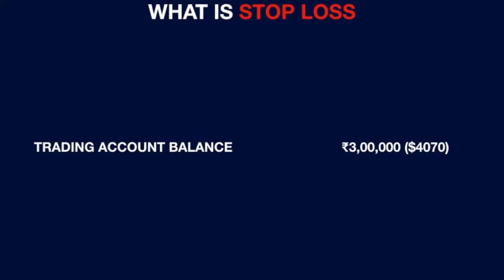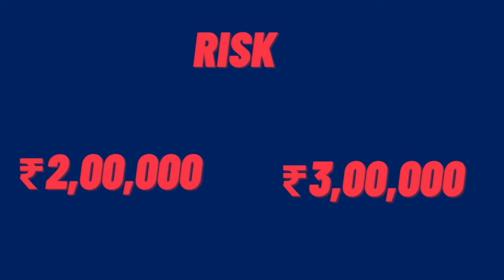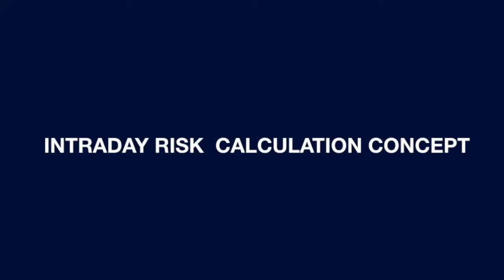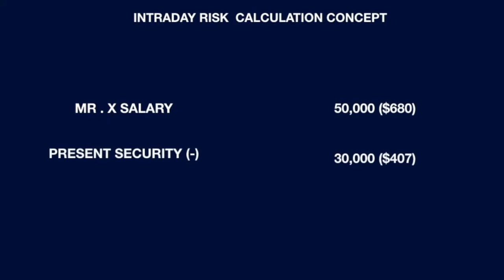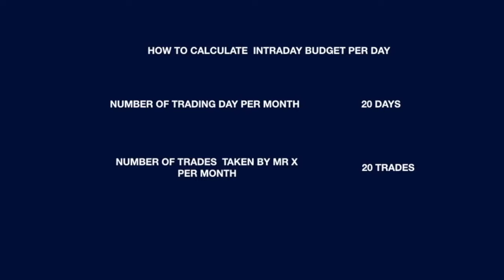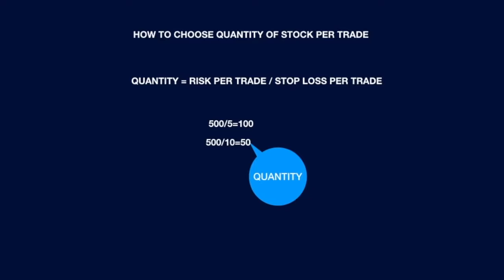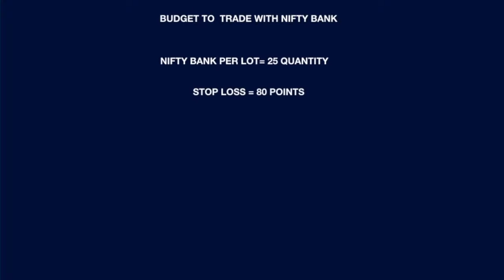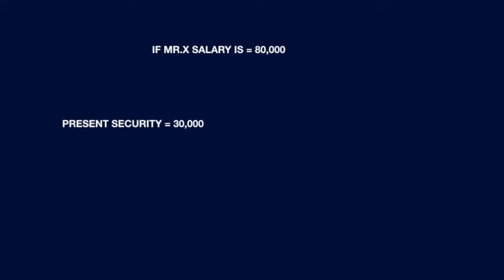How to make Profit in Intraday trading | with Intraday Trading Strategies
This video is an effort to share my point of view on Intraday Trading.

We explain how to control your emotion while trading and how to select stocks for intraday Trading and Swing Trading.
We will also be discussing intraday trading strategies which can help you in making a Profit on Intraday trading

✅✅✅✅App Download & Course Purchase Links✅✅✅✅✅✅
🔴IOS (Institution code for IOS users - NXUZE)